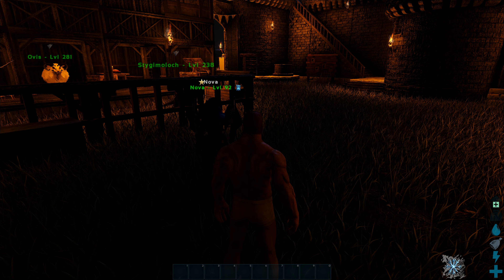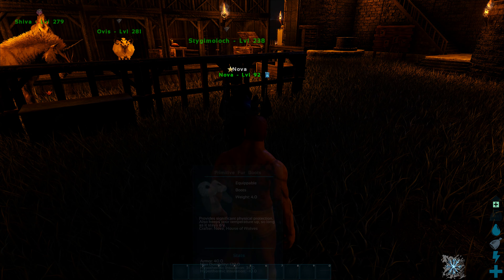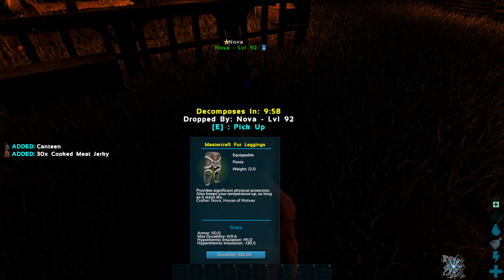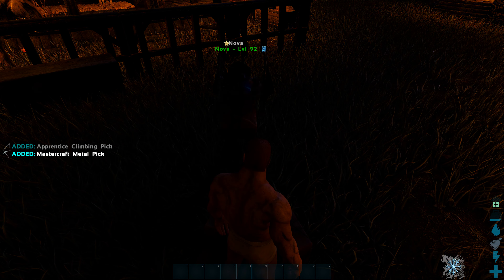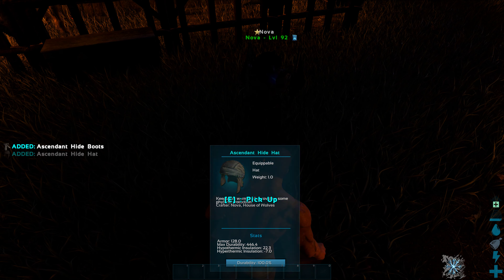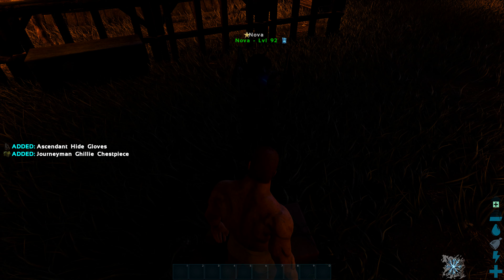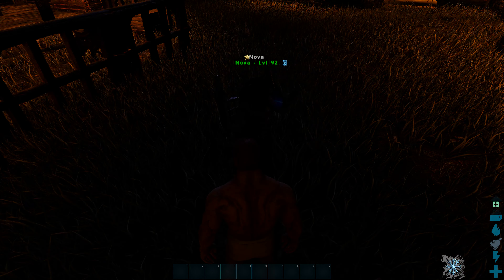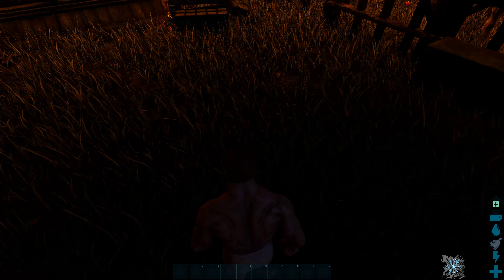Trying ARK Survival Evolved - Nova and Link Private Server Clip 4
Trying out ARK Survival Evolved with a friend on a private server.  Really beautiful and very taxing game, especially at 4K Epic everything settings!  Playing on the Ragnarok Expansion map.

FPS is between 20-45, scene and weather depending as well as indoors or out.  The game isn't super fast paced for at least what I've seen so far so it doesn't feel penalized by lower FPS.  Still feels pretty fluid.  Pretty neat to see what people can build in this game!

Playing on a 7940X at 4.5 and Titan X Pascal on water with +200 core and memory overclocks.  Temps still hit over 90C at 100% use with max power draw.  It's a very intensive game to push.